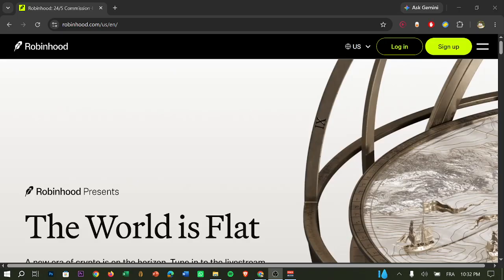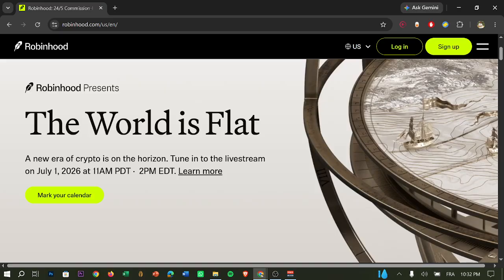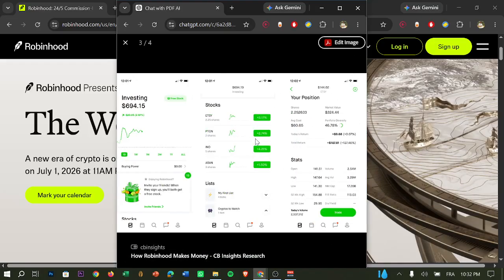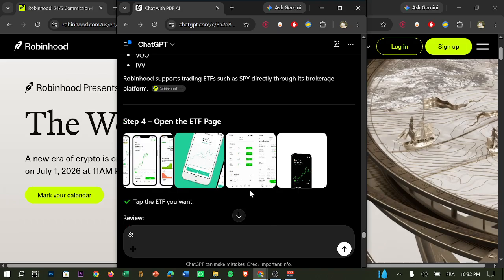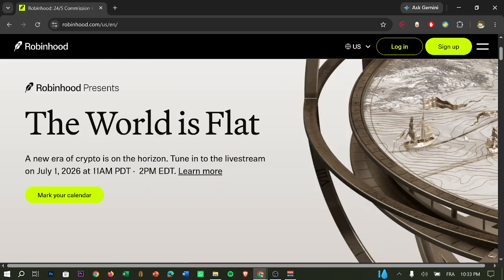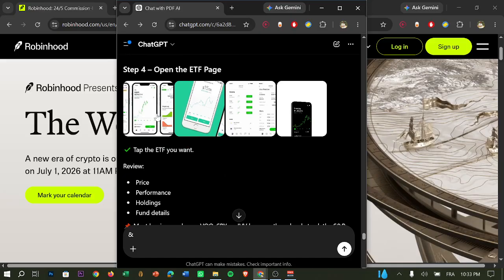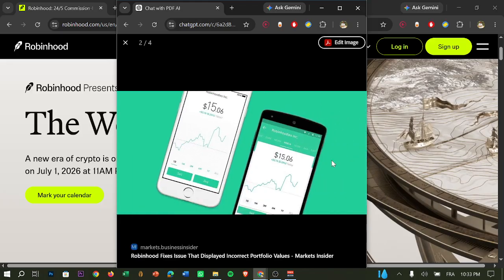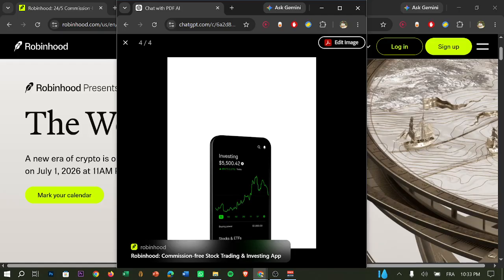How To Buy S&P 500 On Robinhood! Tutorial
Today we talk about how to invest in s&p 500,s&p 500 explained,robinhood for beginners,buy s&p 500 on robinhood,can you buy s&p 500 on robinhood,how to buy s&p 500 on robinhood